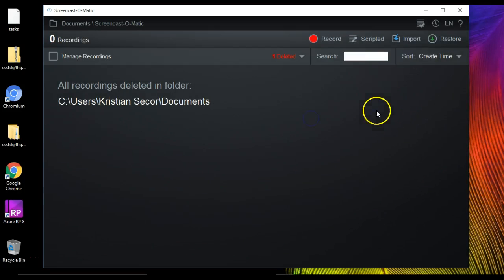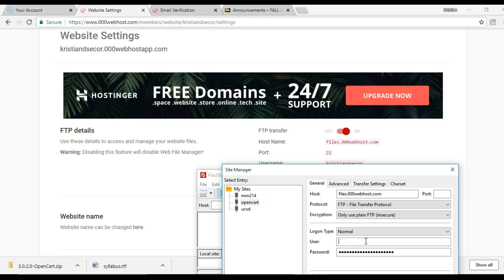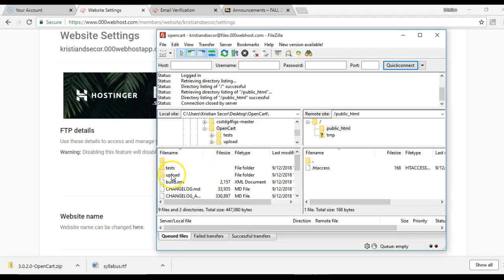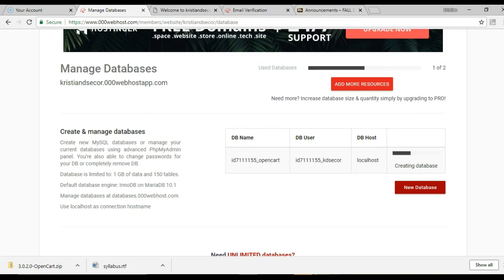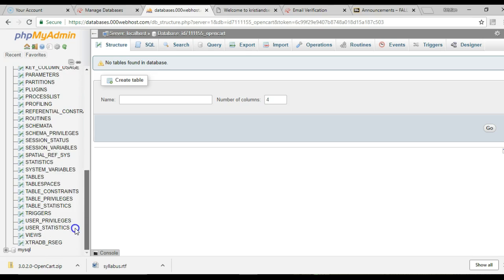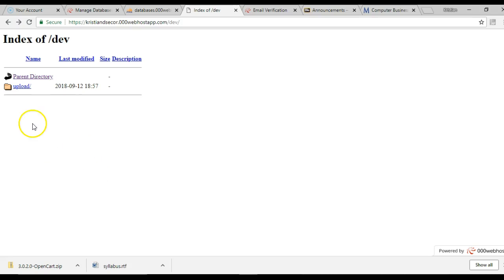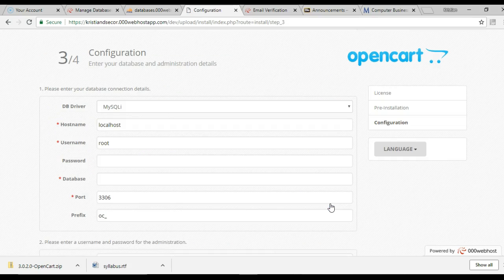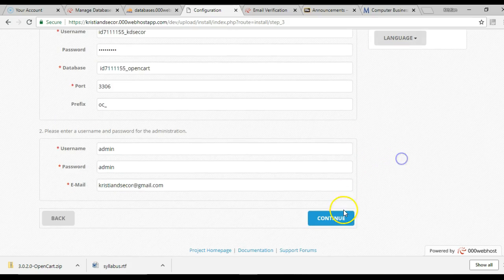Webd 173 Installing OpenCart